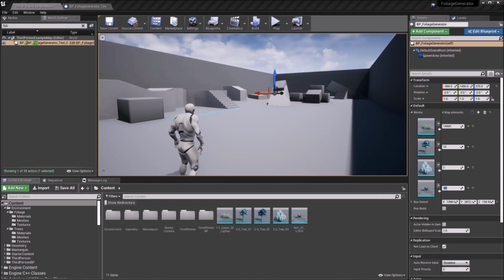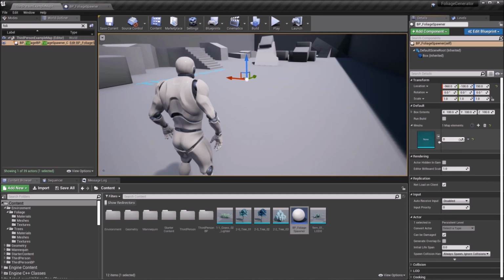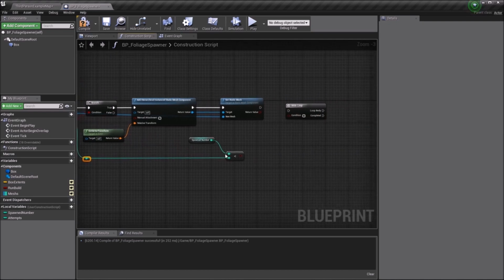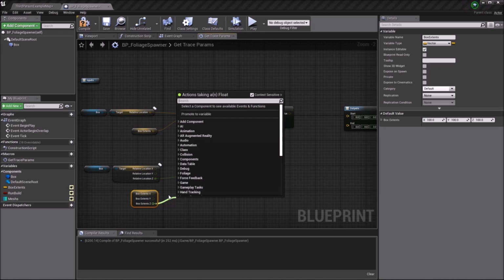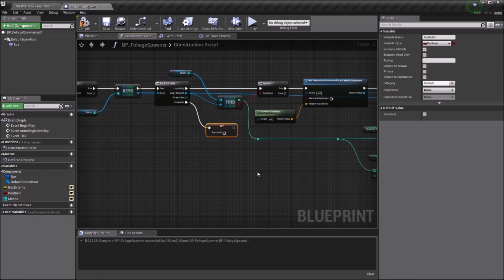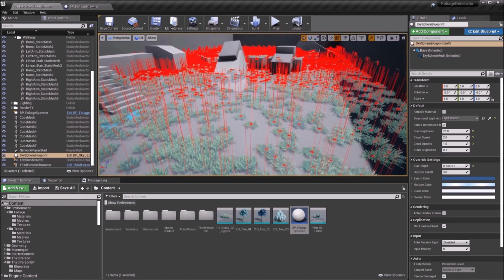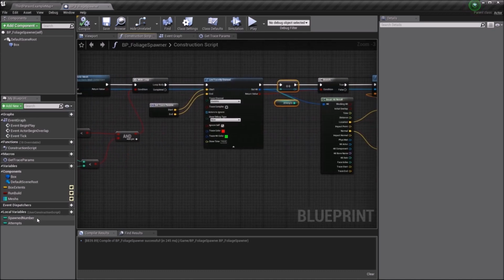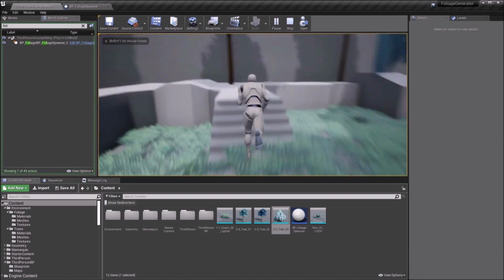UE4: Foliage Generator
Save time and generate foliage over your environments without using the Terrain editor! Perfect for procedural maps and non-terrain spaces, created by our Lead Programmer Harry.

Using Unreal Engine 4.23.

About Antler Studios:
We strive to create meaningful, fun and memorable experiences for our players, which excites and challenges, leaving them eager to play more.